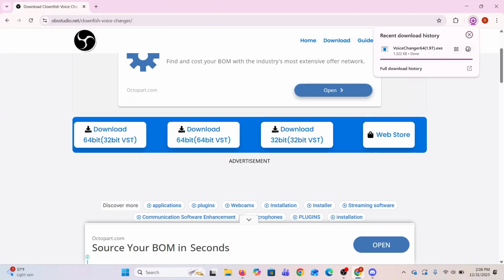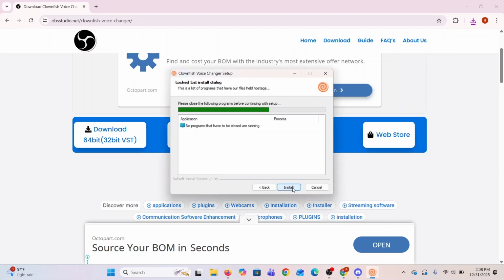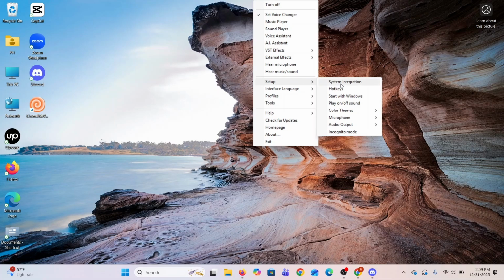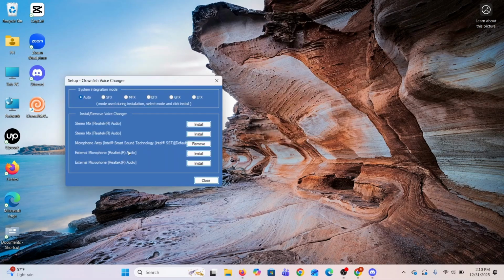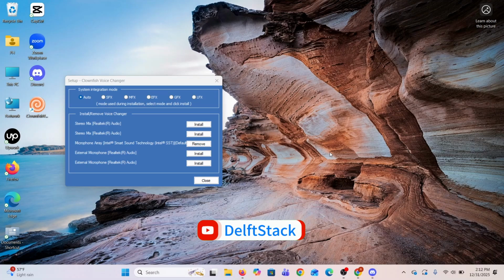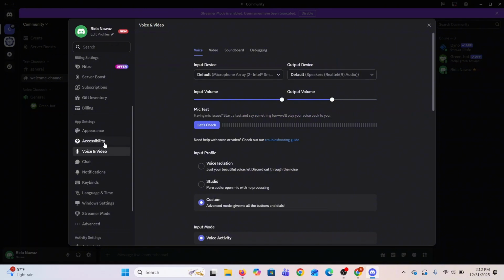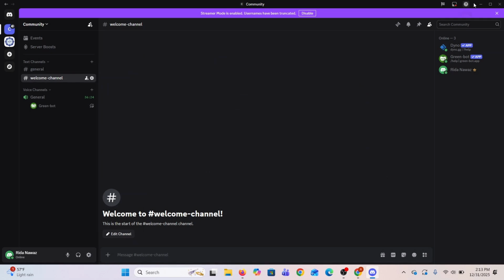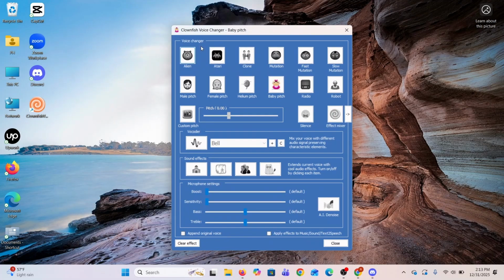How to Add a Voice Changer to Discord (Clownfish Setup Guide)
Want to sound funny, robotic, or completely different on Discord? 🎙️
In this DelftStack tutorial, you'll learn how to add a voice changer to Discord using Clownfish Voice Changer in just a few simple steps.

This step-by-step guide walks you through downloading Clownfish, installing the microphone integration, and correctly setting it up inside Discord so your voice effects work properly in voice channels and servers.

 • How to download and install Clownfish Voice Changer
 • How to integrate your microphone with Clownfish
 • How to set Clownfish as your input device in Discord
 • How to apply and change voice effects
 • How to adjust volume, boost, and sensitivity

⏱️ Timestamps
 • 0:00 Intro
 • 0:06 Start of tutorial
 • 2:03 Final Result

This tutorial helps you:
 • Add voice effects to Discord safely
 • Avoid common setup mistakes
 • Use voice changers for gaming, fun, or roleplay
 • Quickly switch between voice presets